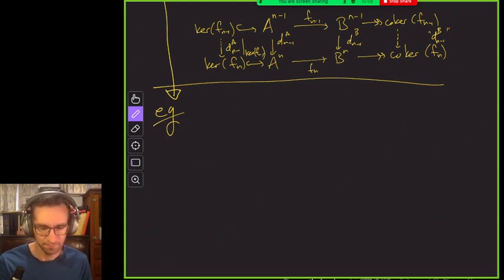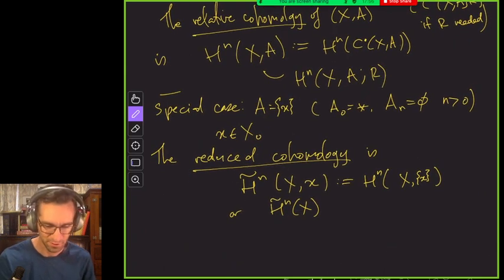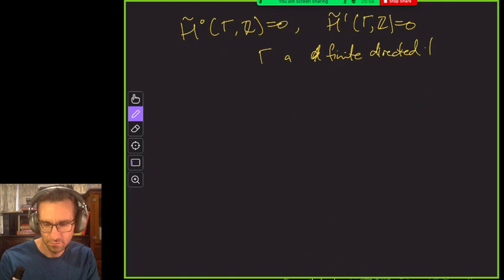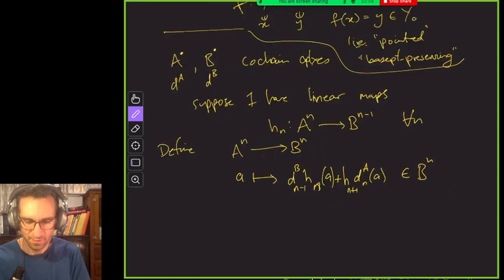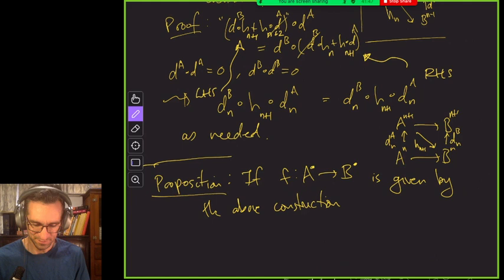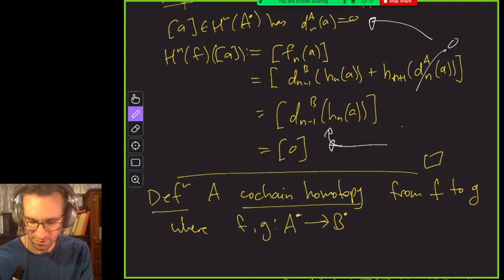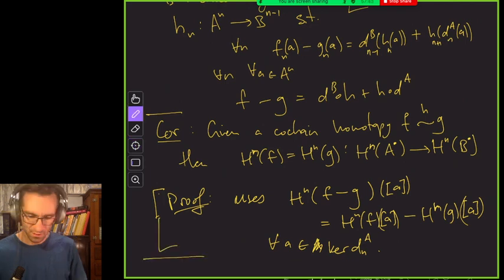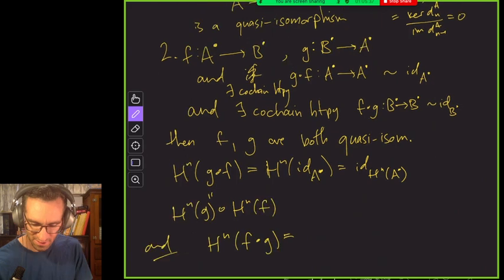Algebraic topology lecture 12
Relative cohomology, reduced cohology of a Delta-set, cochain homotopies and quasi-isomorphisms.
Lecture starts at 7:00